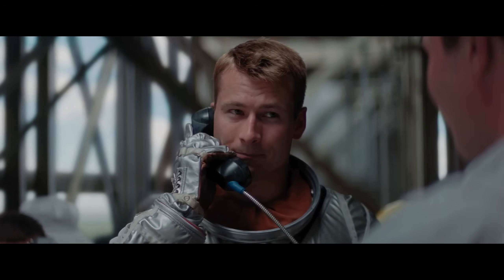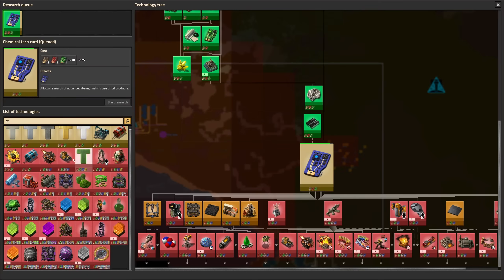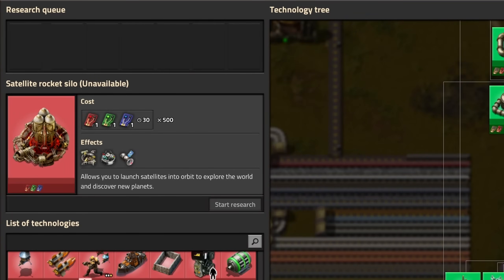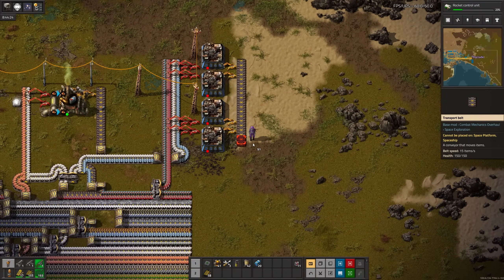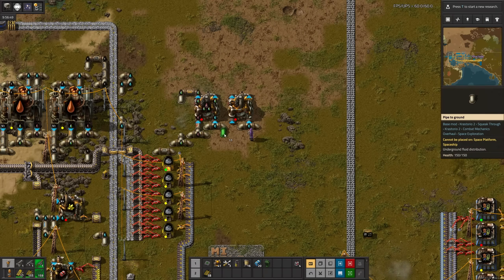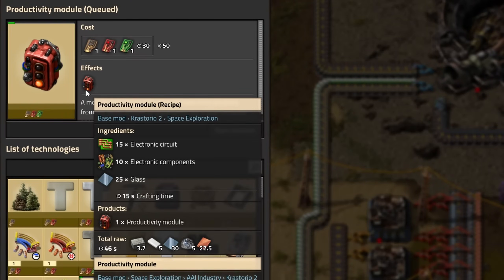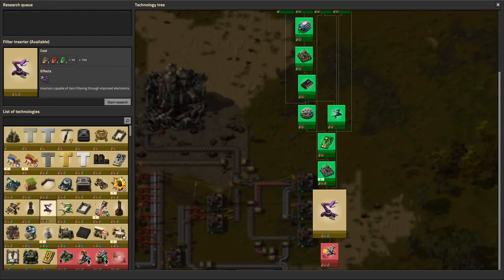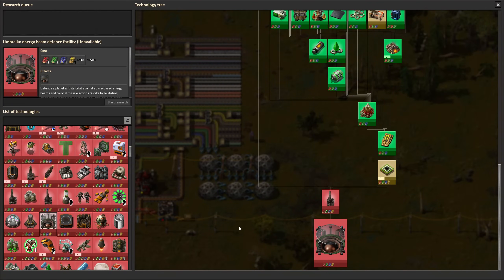Space Exploration + K2: Sputnik! - EP 2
I can predict the future, with negative accuracy.

Have a video idea? Let me know!